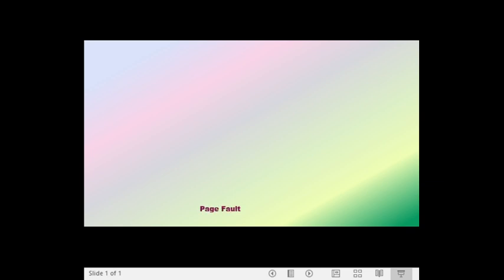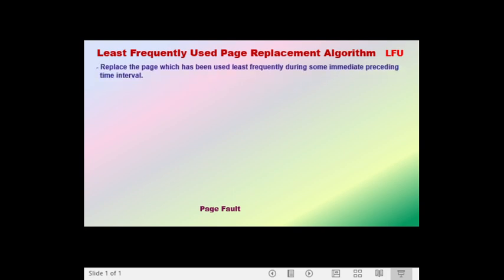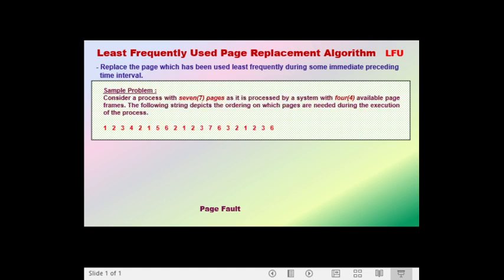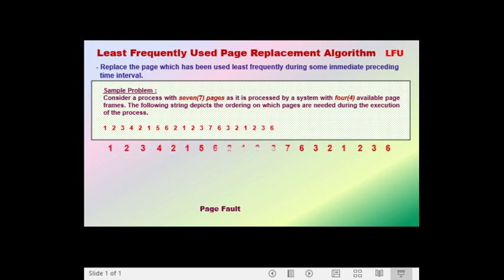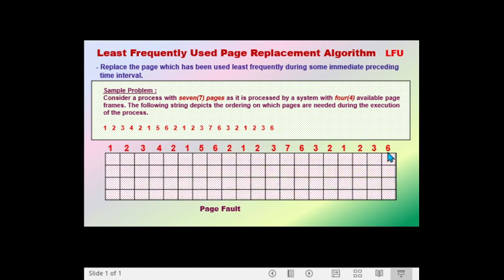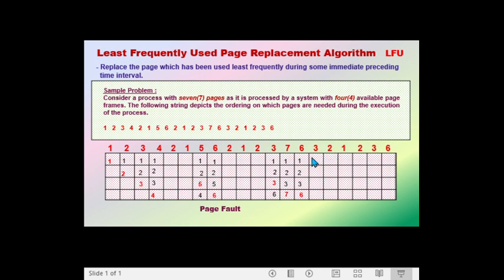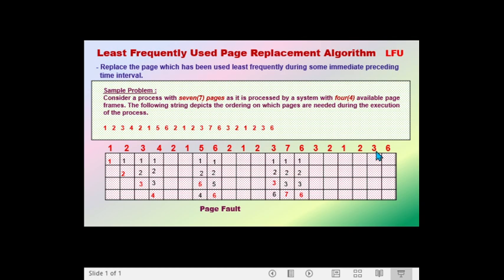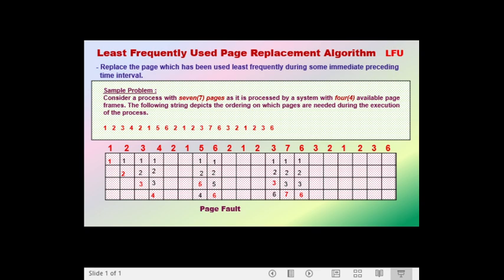LFU (Least Frequently Used) Page Replacement Algorithm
Computing the number of Page Fault using LFU Page Replacement Algorithm